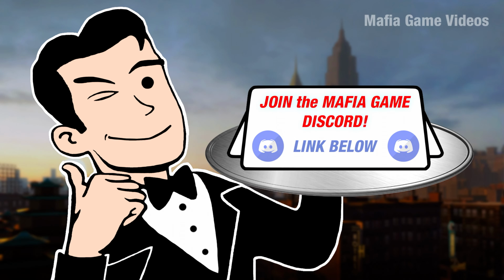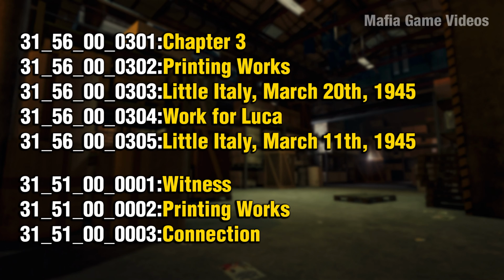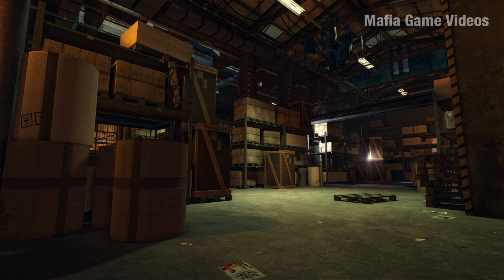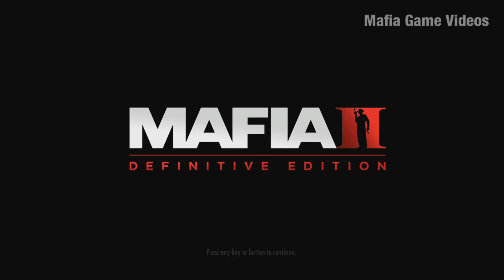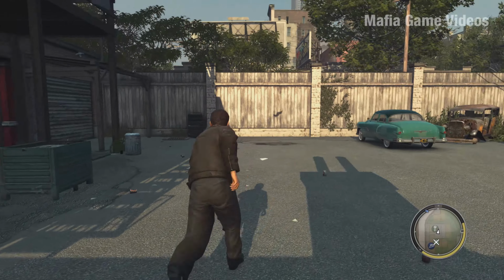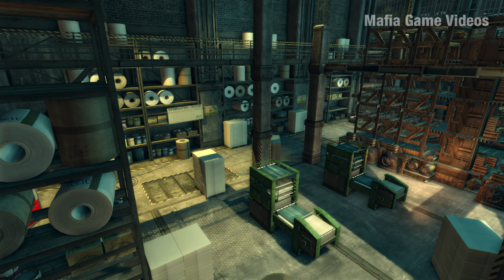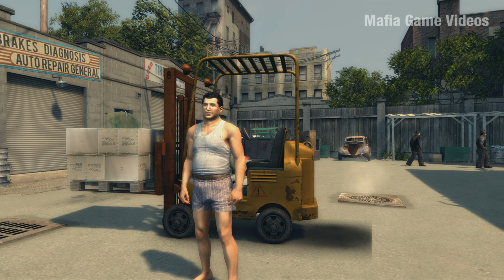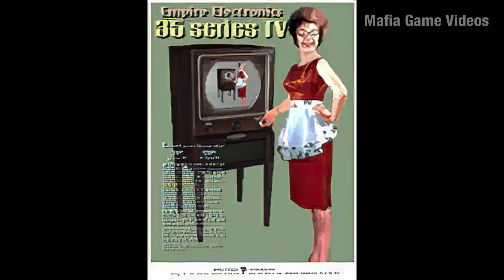Mafia 2 Beta Analysis - Printing Works | Cut Mission & Location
In depth Mafia II Beta Analysis video where I showcase the Printing Factory also known as the "Printery" from Joe's Adventures DLC (& included in Mafia 2 Definitive Edition Friends for Life mod). I also showcase the forklift vehicle which was used in this cut mission. For more Mafia 2 Definitive Edition videos, mods, cut content

Video Timestamps
- 0:00 Mafia 2 Beta - Printing Works
- 5:17 Printing Works ALL AUDIO
- 8:19 Exploring Printing Works

This channel is in no way associated with 2K Games or Hangar 13 Games.
Mafia Game Videos is a fan channel dedicated to bringing you the latest news, guides and videos from the Mafia video game series.

All videos on this channel are recorded and edited by me - Mafia Game Videos